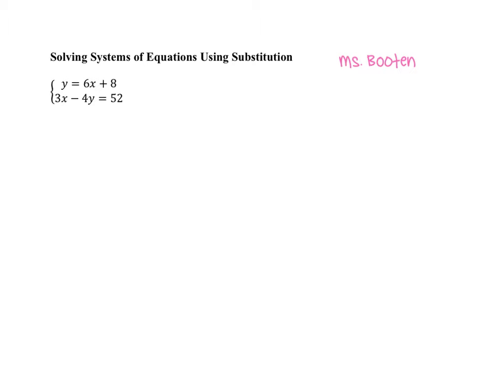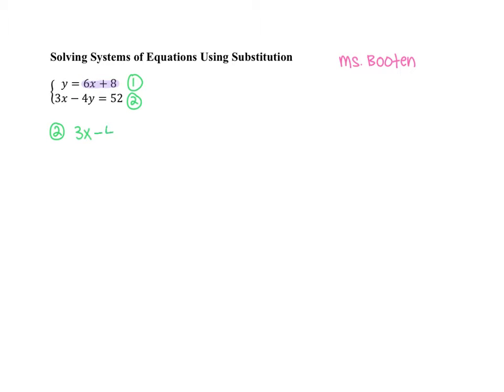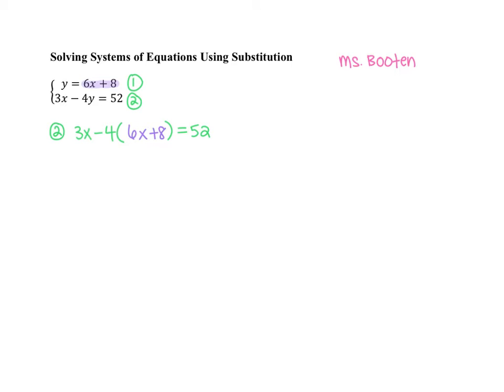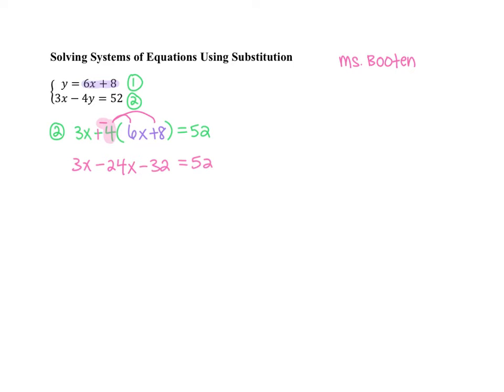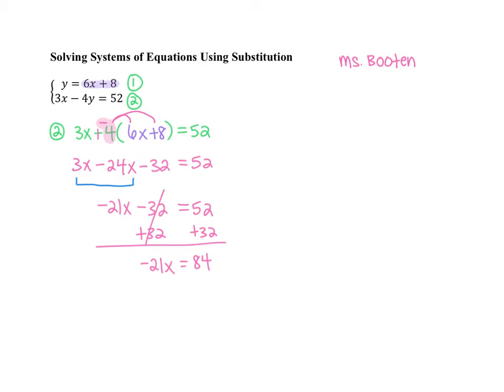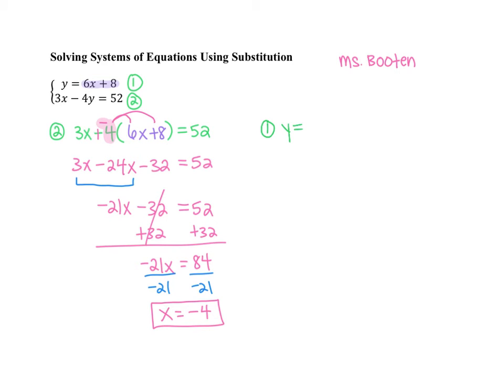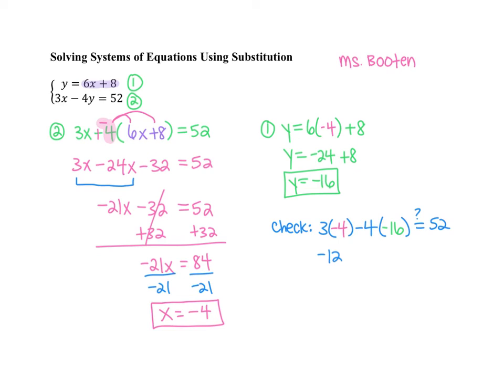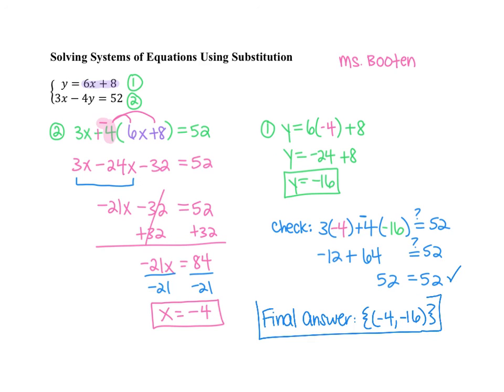Video key for solving systems Monday March 30th